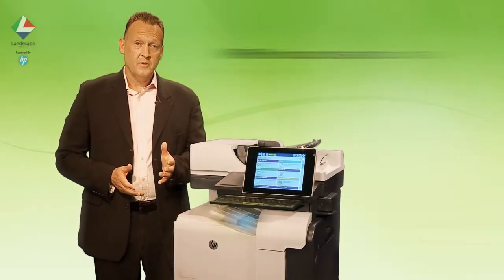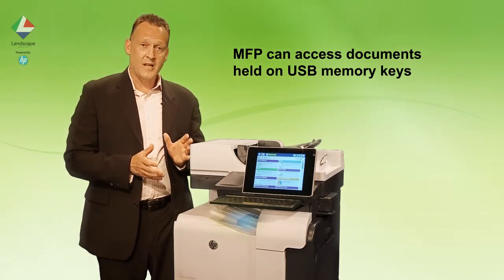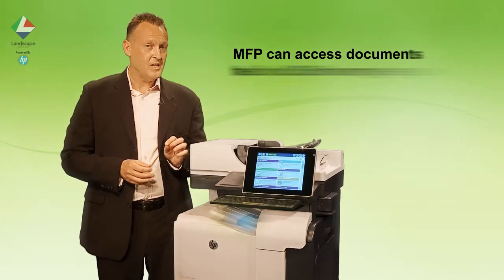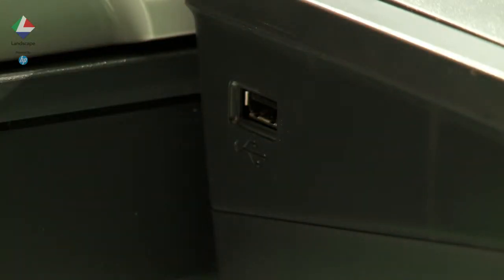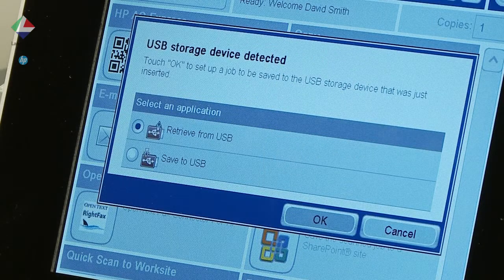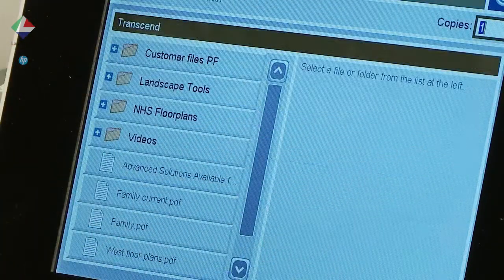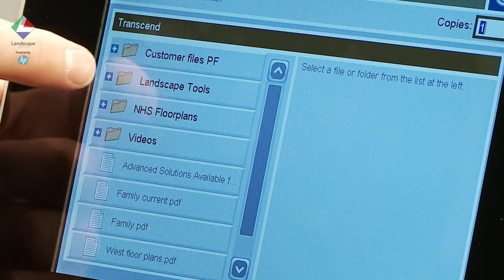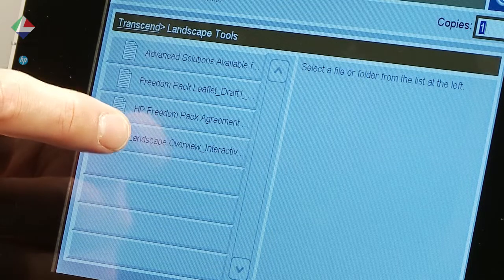Retrieving Documents at the HP MFP via USB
HP MFPs include USB slots that can be locked out or made available dependent upon customer requirement. When enabled it is possible to plug in a USB key into the HP MFP and search its directory structure, select compatible files, and print them then and there.